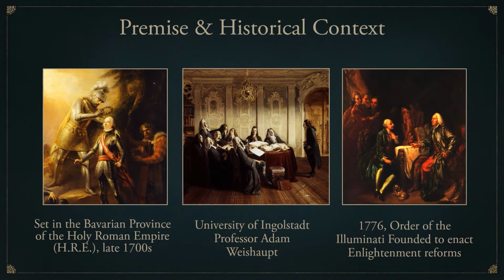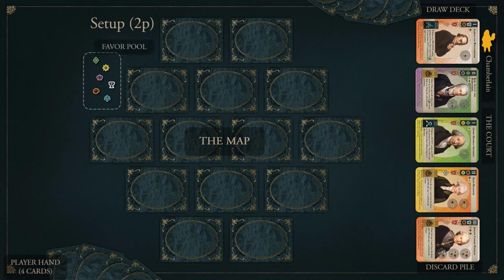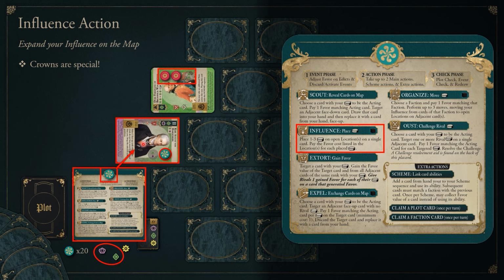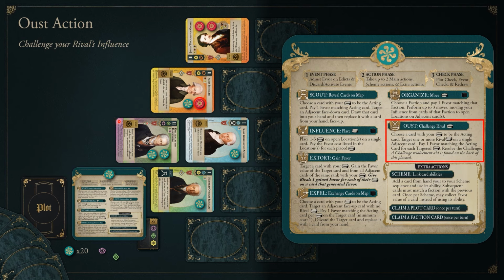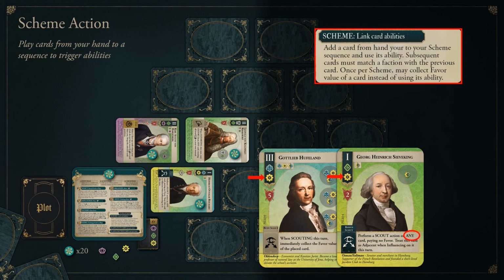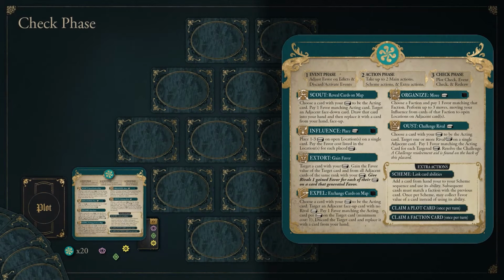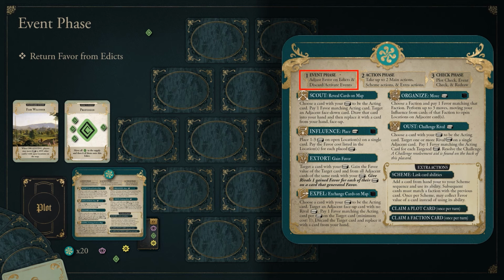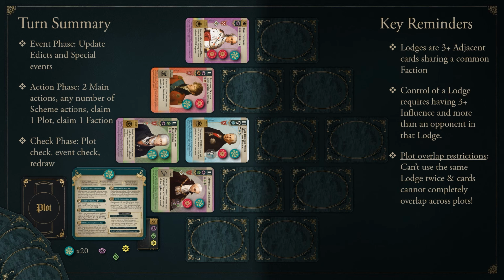Pax Illuminaten Learn to Play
Join the designer Oliver Kiley in this Learn to Play video for the board game Pax Illuminaten. A historical game set in Bavaria province of the Holy Roman Empire, late 1700s. Conspire with rivals. Enlighten the World.